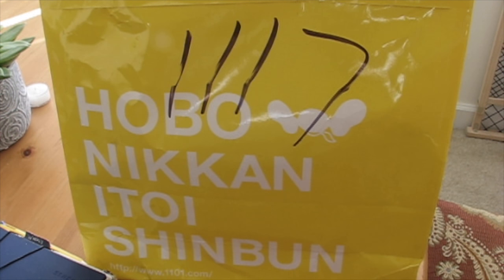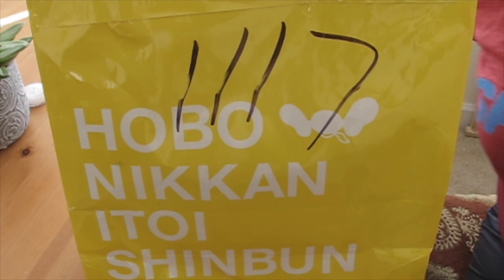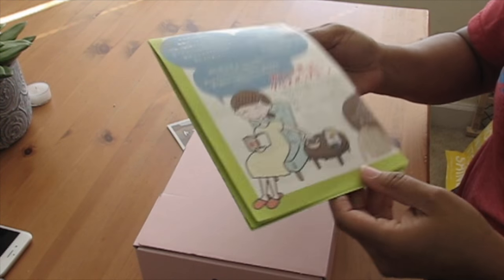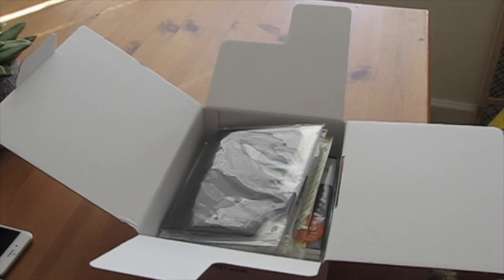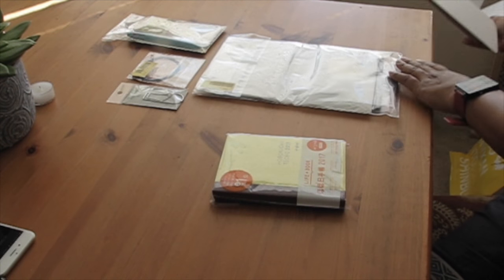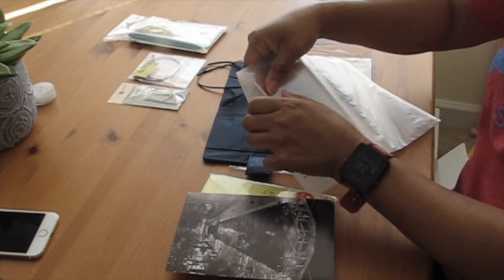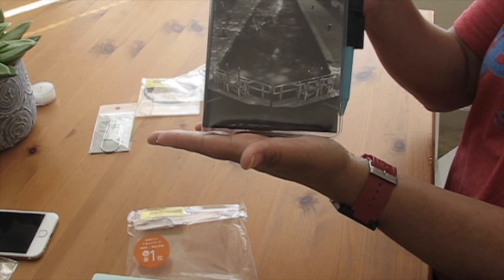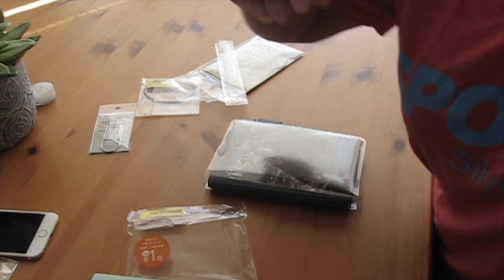2017 Hobonichi Haul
This video is about my 2017 Hobonihci Haul and why I choose to go from the Cousin to the Original A6 size.